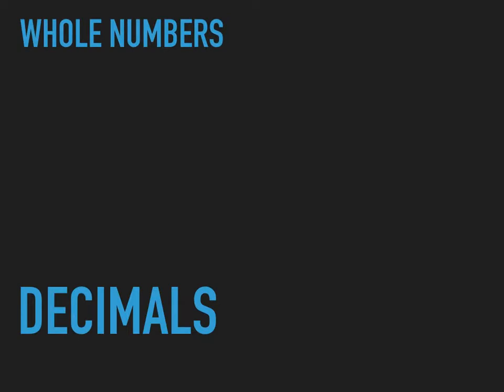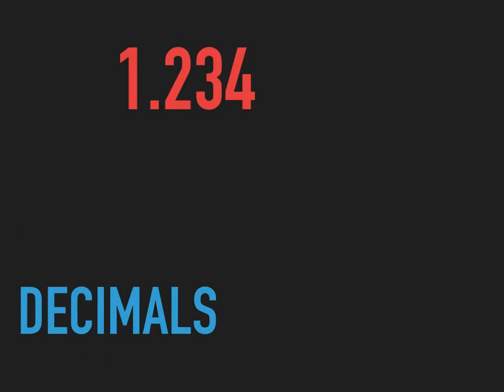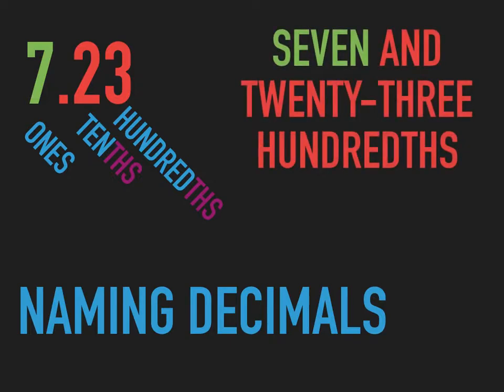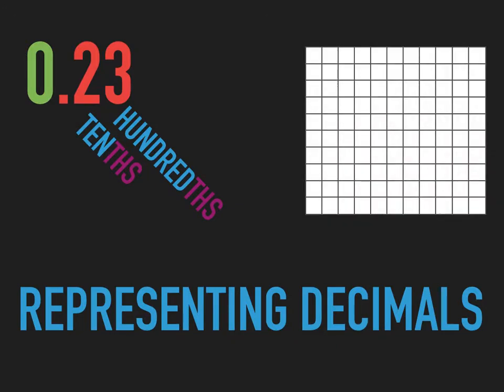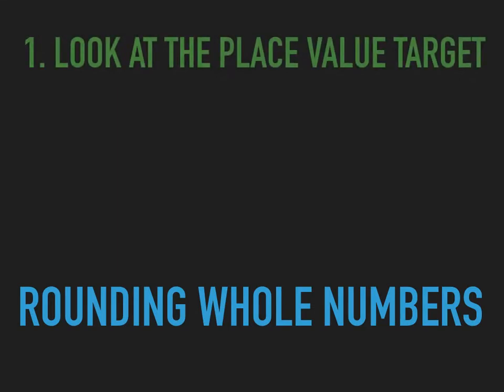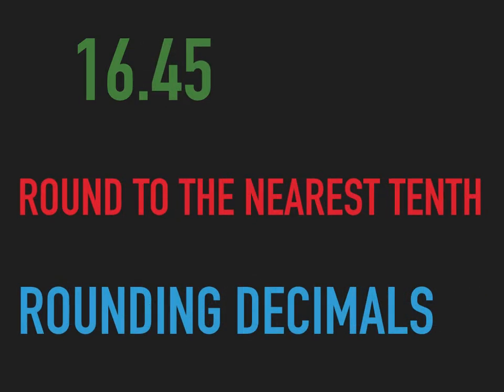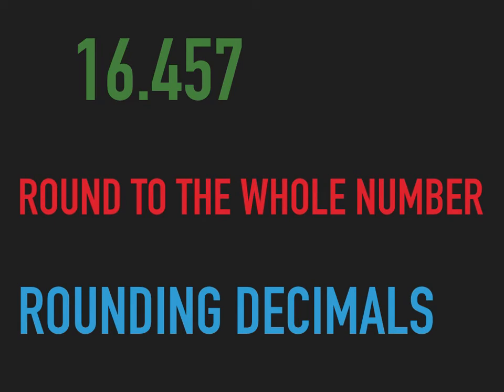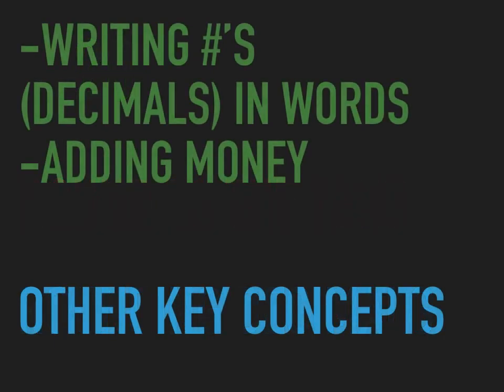gr5 chapter 2 review